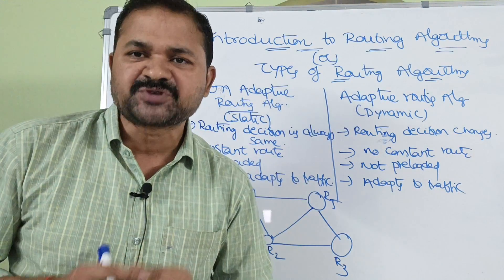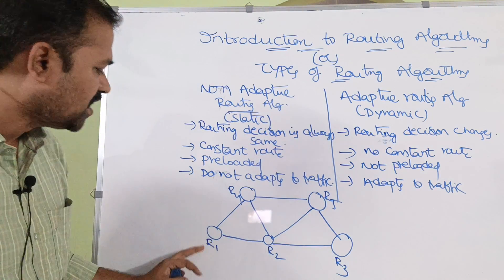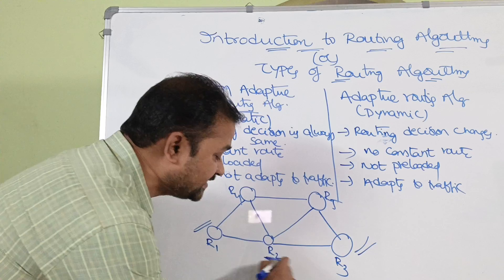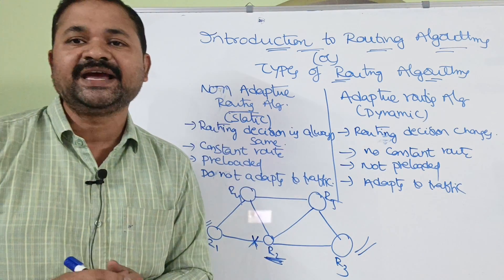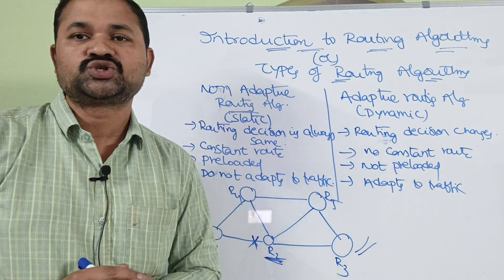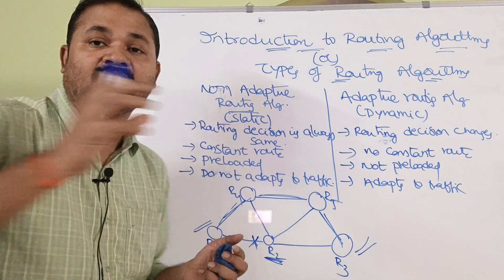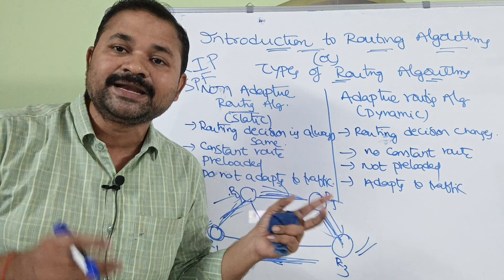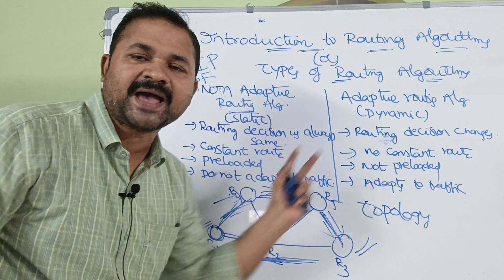Introduction to Routing Algorithms | Types of Routing Algorithms | Adaptive | Non Adaptive | Static